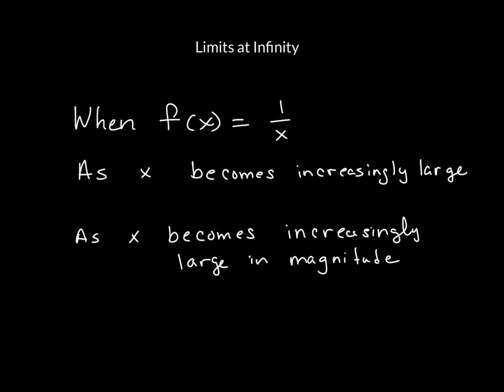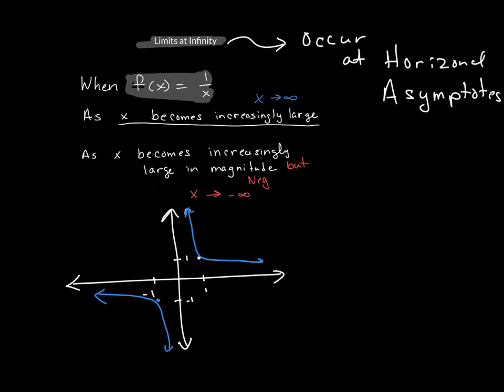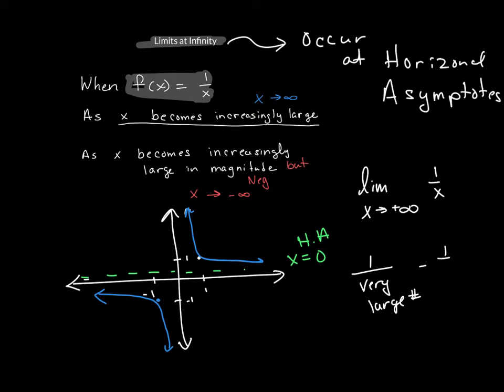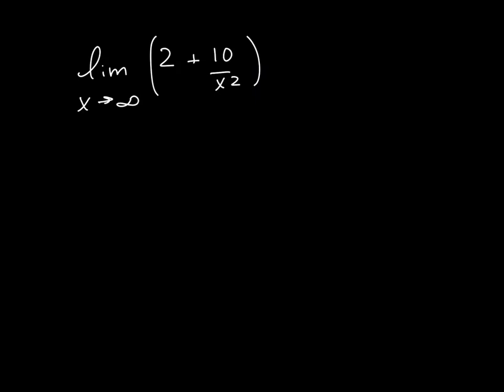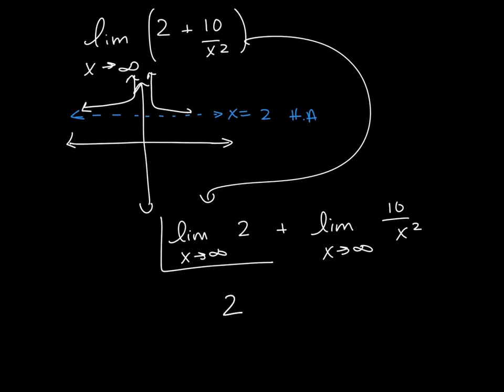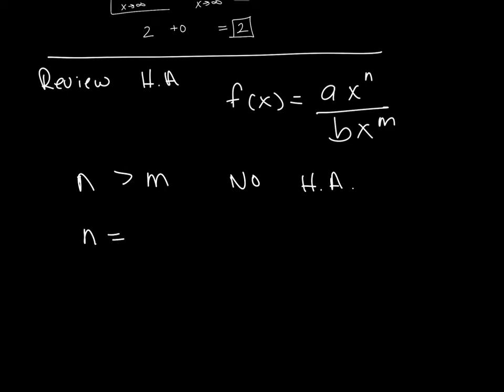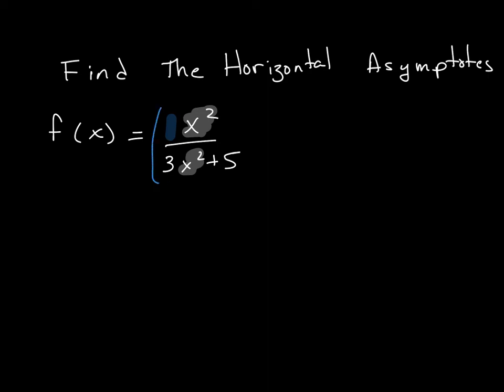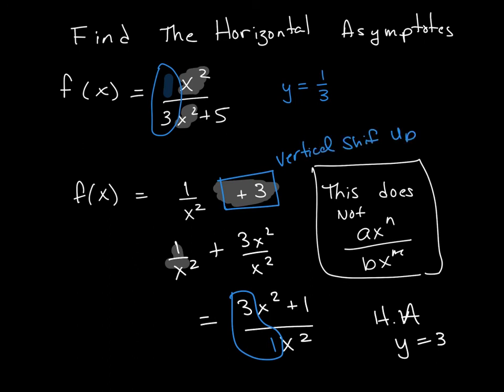Limits at Infinity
With review for HA